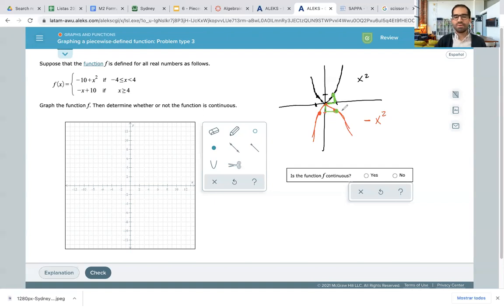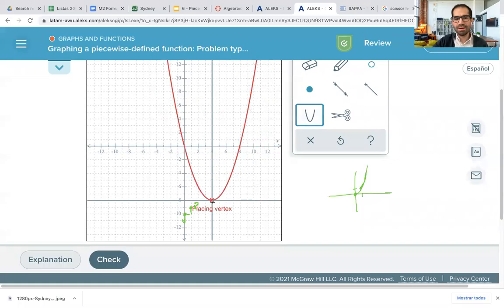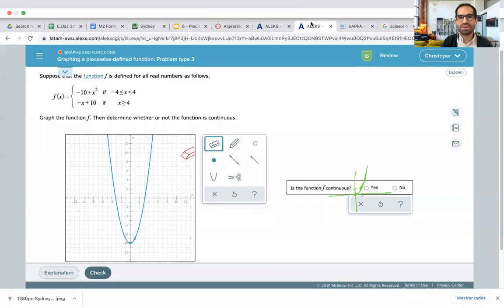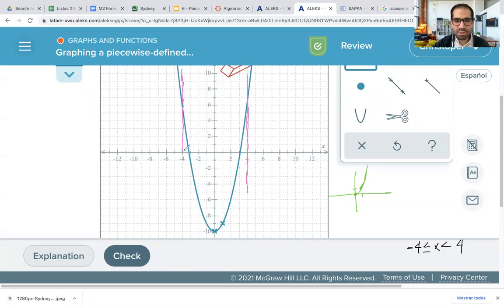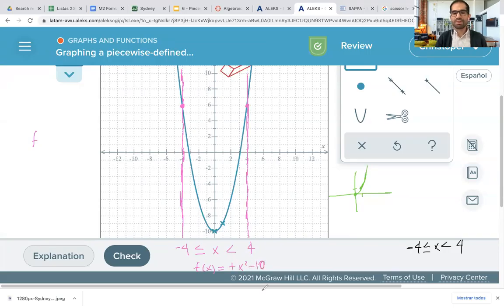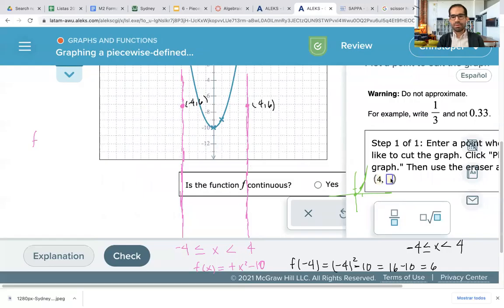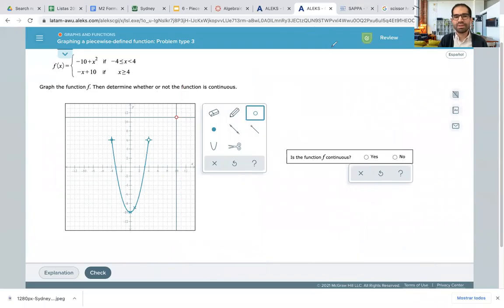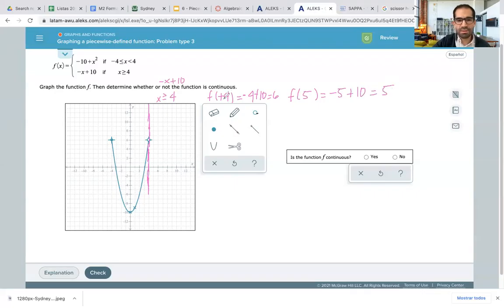Graphs of Piecewise Functions Aleks 2